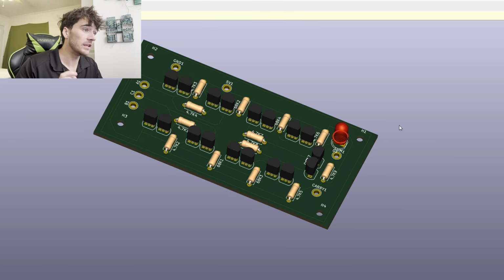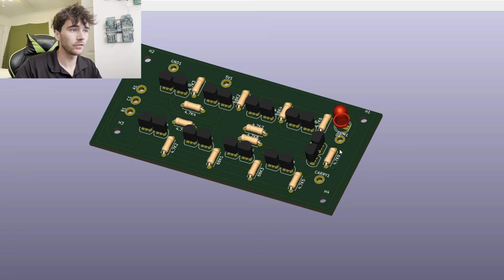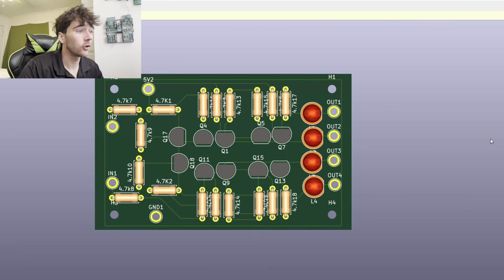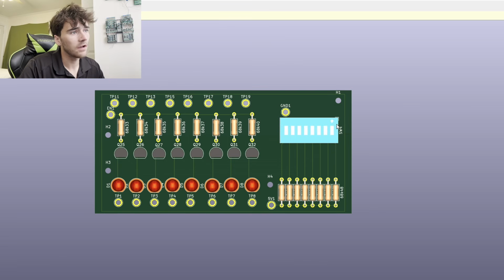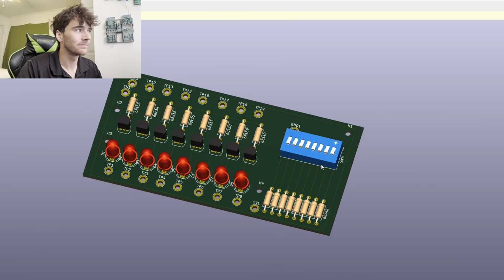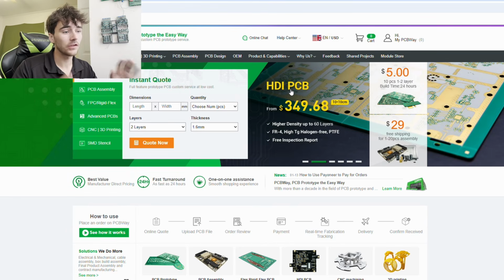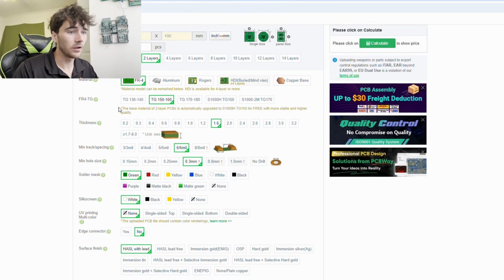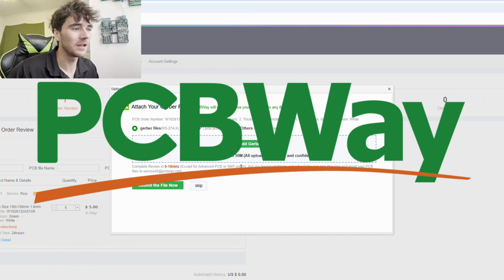Can you even build a CPU from SCRATCH?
Physical CPU made completely out of 2N2222 Transistors and PCBs! Enjoy!